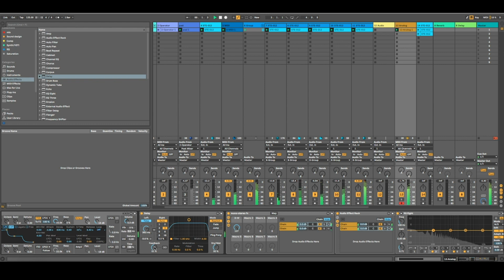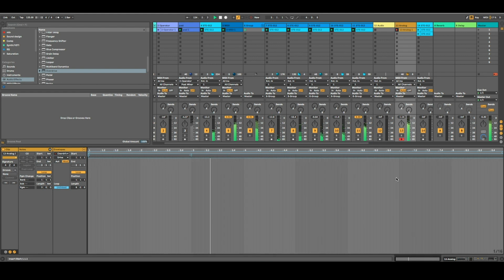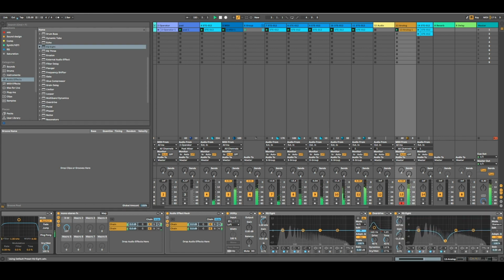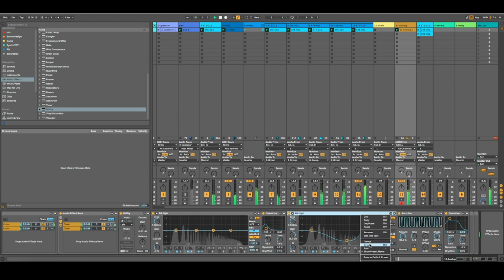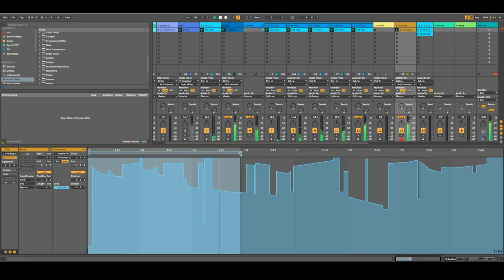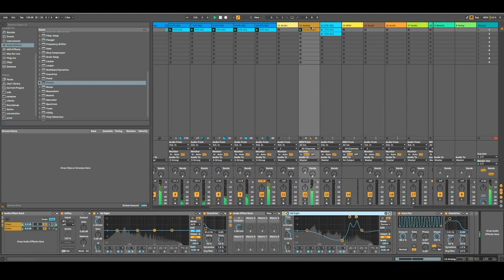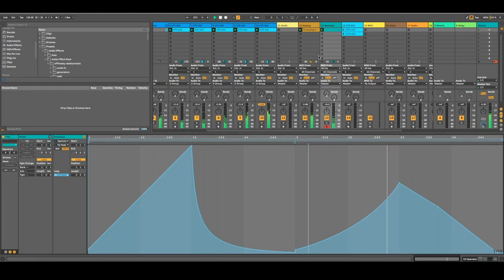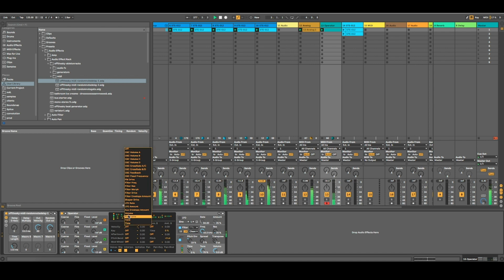Learning Sound Design with offthesky pt. 4: Clip Automation and Micro Movements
Offthesky shows how you use the clip automation to go deep into texture making. Often people rely on the arrangement side to create all the automations and such but if you start on the texture in the session side. Jason explains how you is more interested in the process and tries to not control the outcome. This opens up to anything that could happen along the way.

Guest: offthesky
Host: Pheek
Video production by P. Haggart
Editing by J. Smith